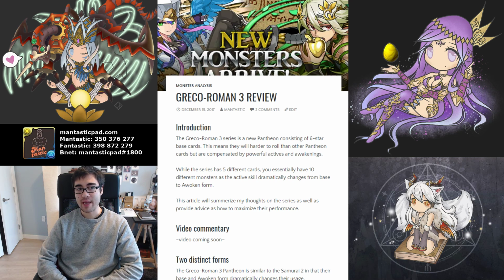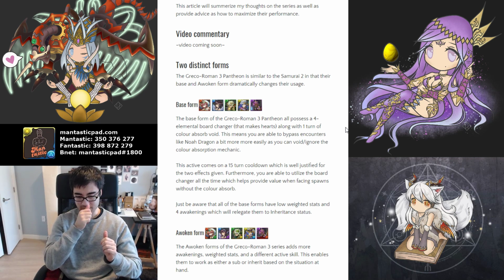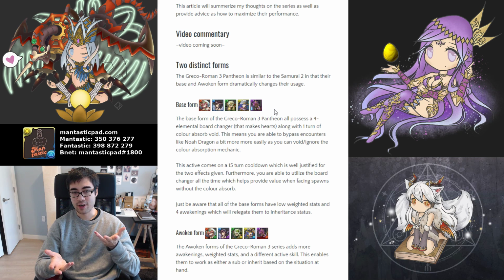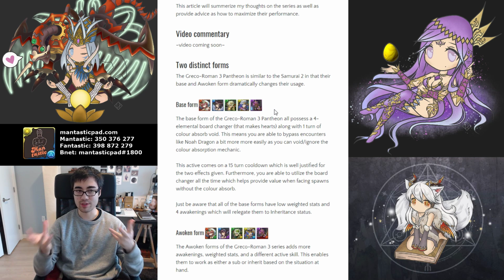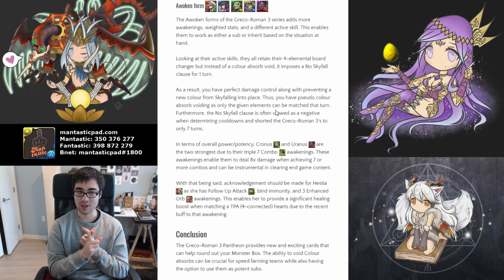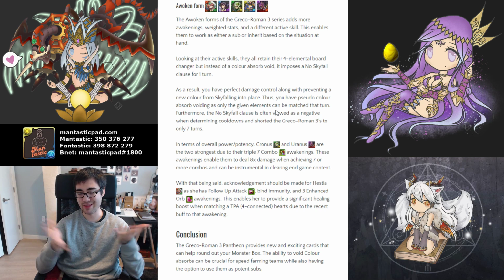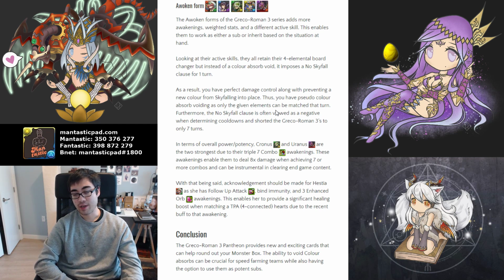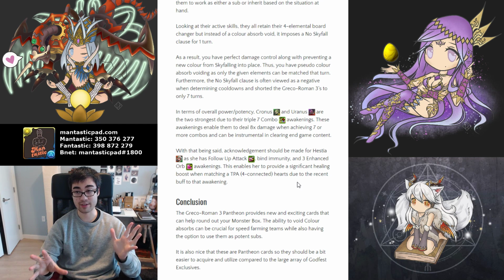[Review] Greco-Roman 3 Pantheon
First Impression series will include my thoughts and commentary on new content being released in JP. I plan to do a follow up post/video when they are released in NA as things may have changed by then.

Happy Puzzling!